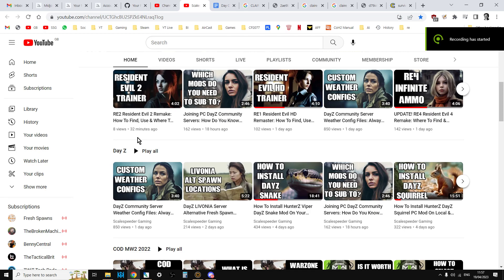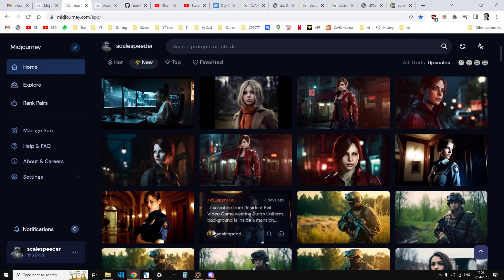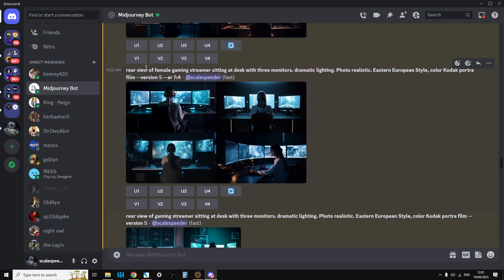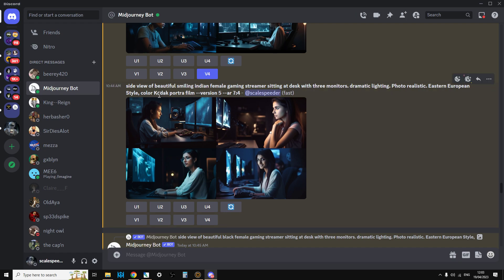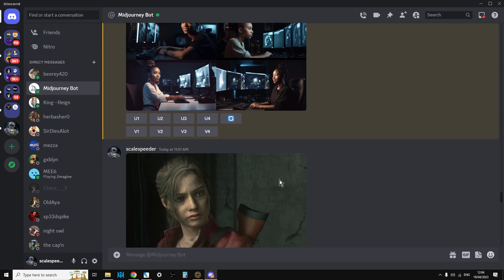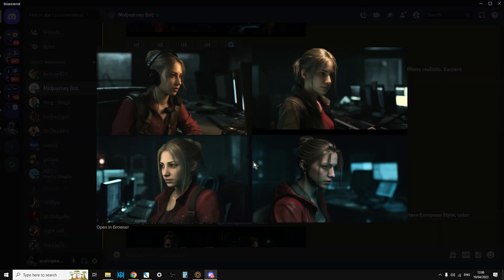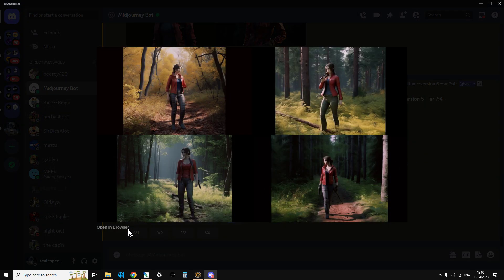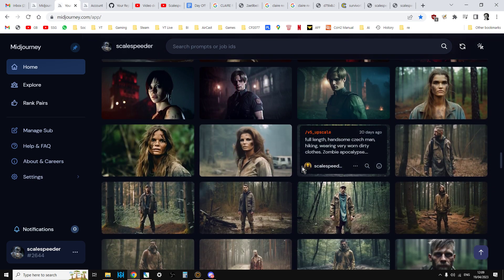How To Use Midjourney Image AI To Create Photorealistic YouTube Thumbnails, Prompts & Paid Version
In this beginners guide tutorial I share how I use the Midjourney AI Photo App to create Photo Realistic thumbnails, to which I add text in Photoshop.
I recommend that if you find value in Midjouney using their free trial, it is worth paying for the Basic or Standard plans, so you can use a private Discord Chat with the Midjourney Bot and really explore your ideas and the capability of the AI in creating great thumbnails.
Thanks, Rob.